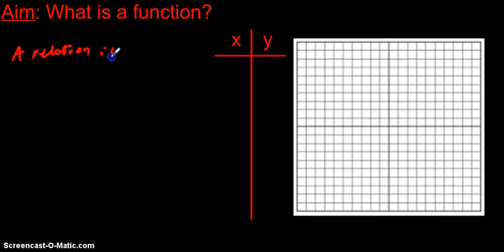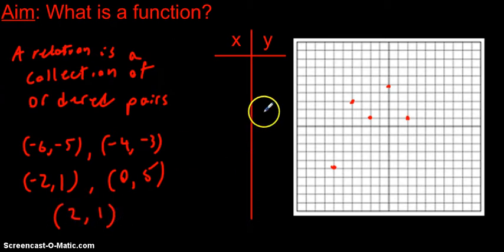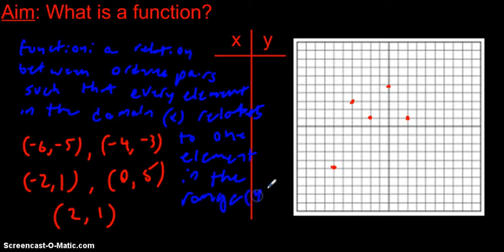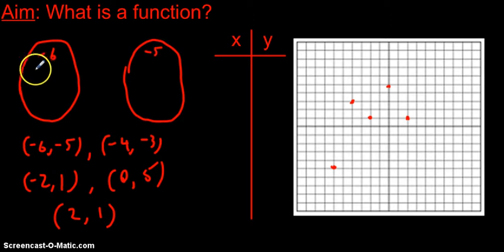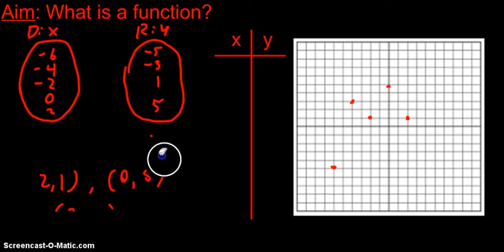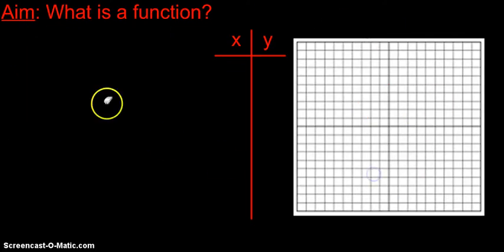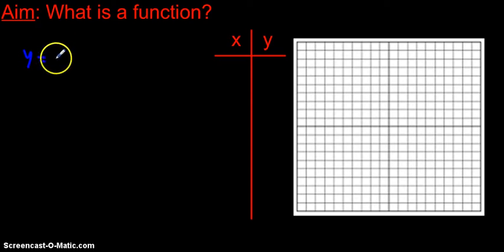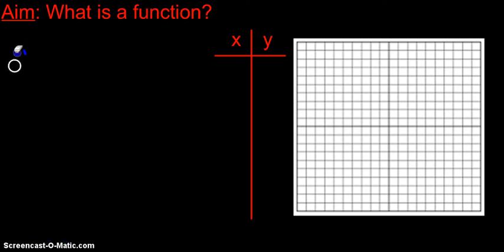Unit 6: Functions Day 46: Function Definition